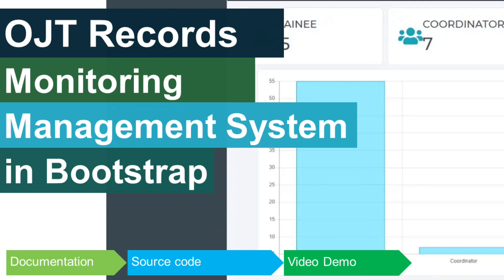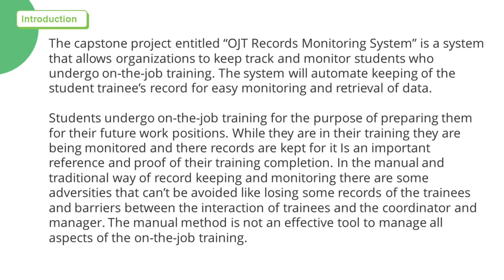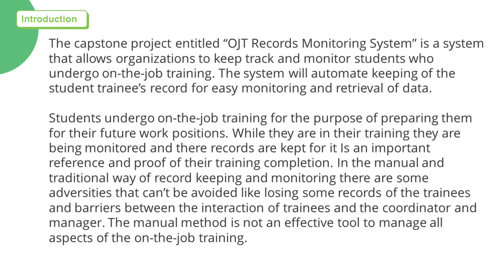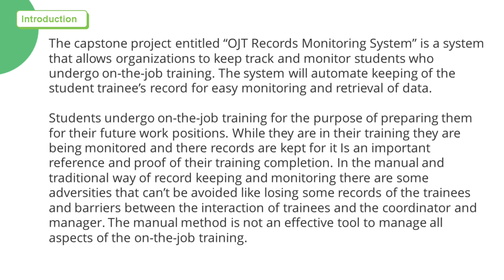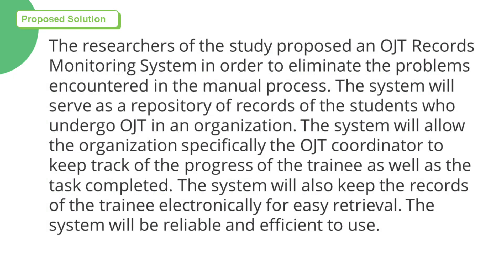OJT Records Monitoring System in Bootstrap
"Hello, everyone! Today, we're diving into an exciting project – the OJT Records Monitoring System. If you're a student or an HR professional, or if you're involved in the on-the-job training process, you're in for a treat. This system is all about streamlining the way we manage and monitor OJT records, making it easier and more efficient than ever before."

We value your input and look forward to hearing from you.

Until then, happy coding and have a fantastic day!"